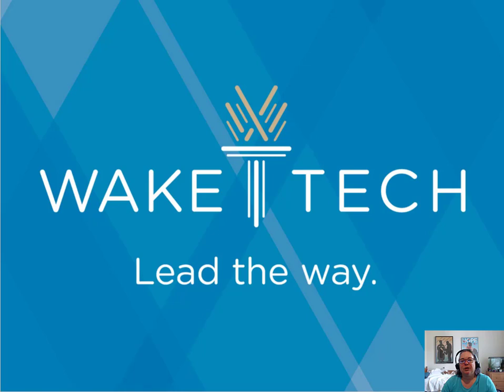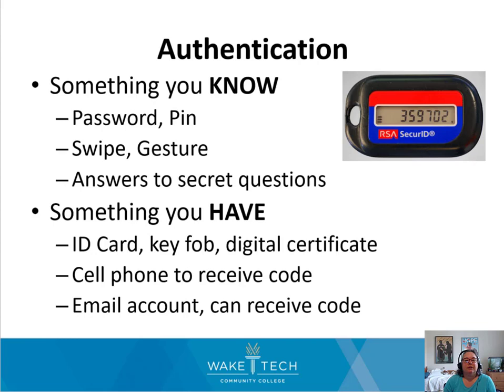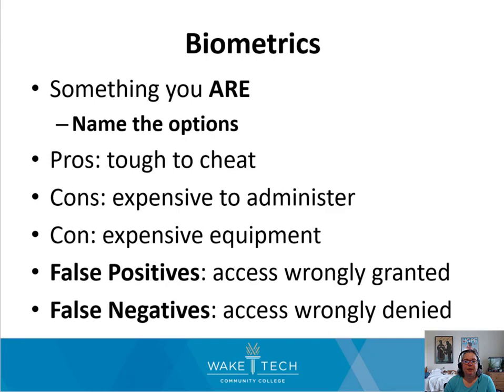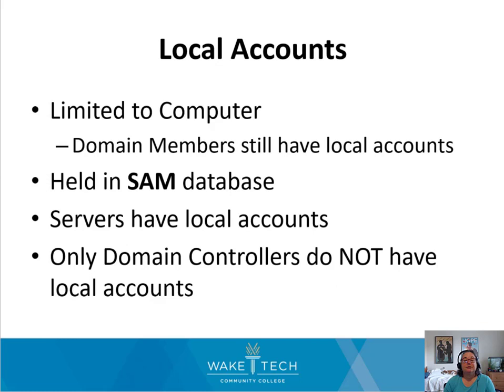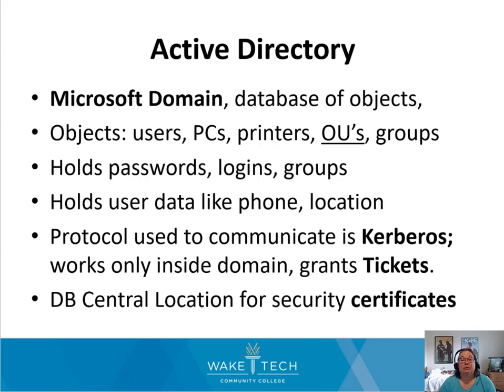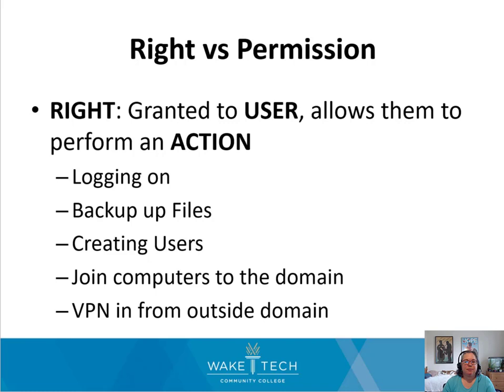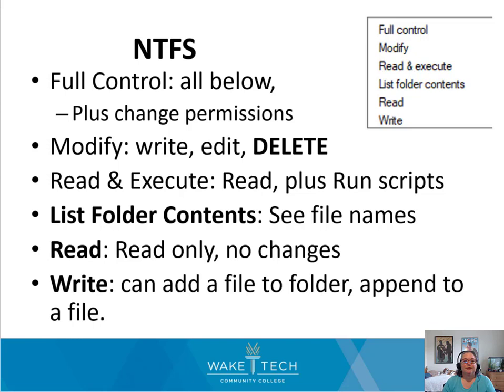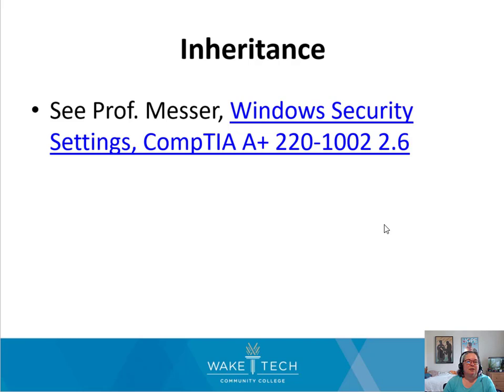CTI 120 Security Chapter 2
Lecture to my CTI 120 students on most of Chapter 2.